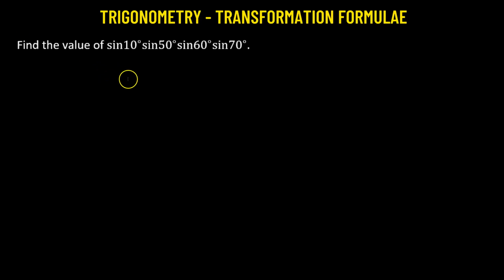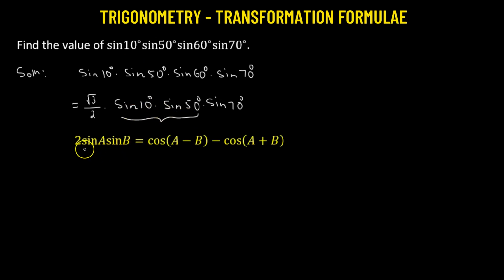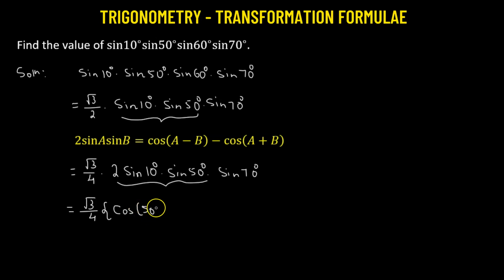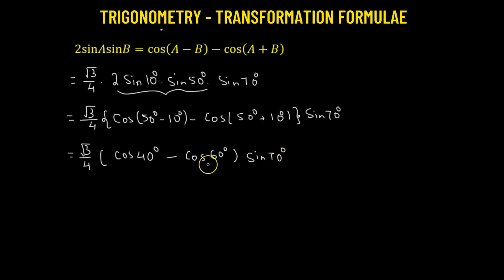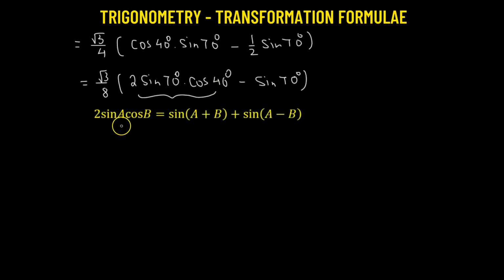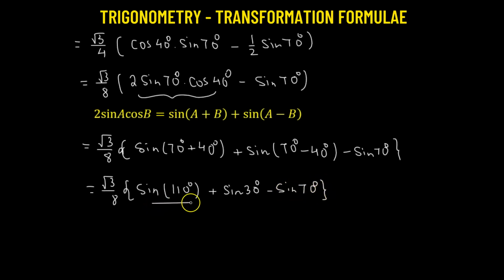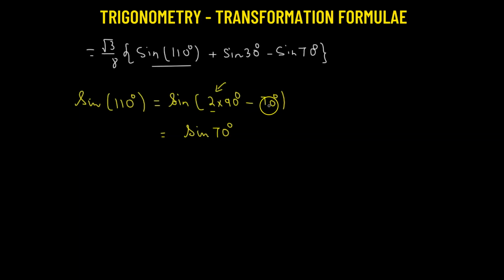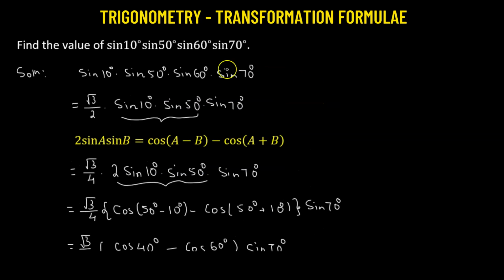17 | Trigonometry | Transformation Formula - Type 1 | Worked Out Problem